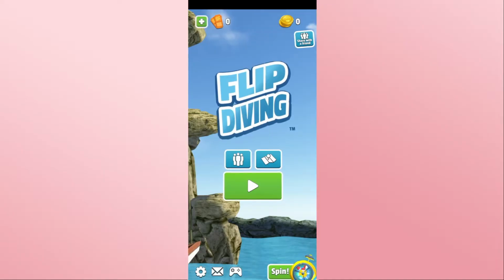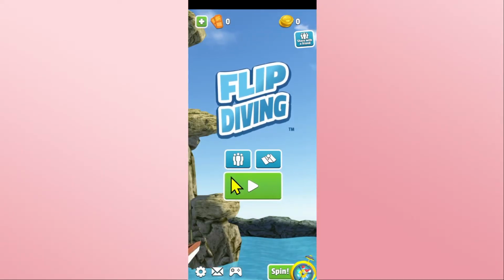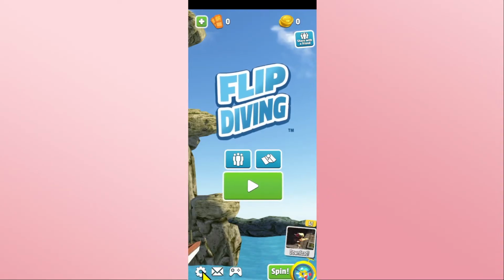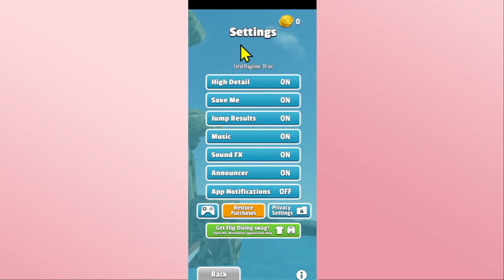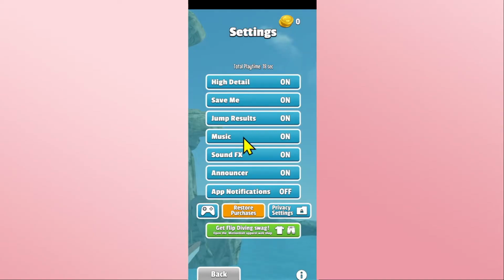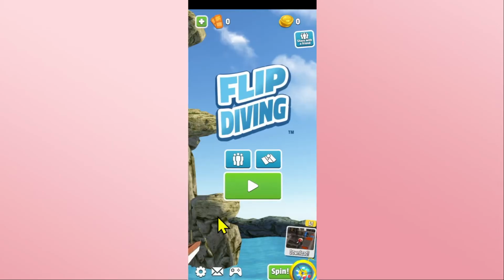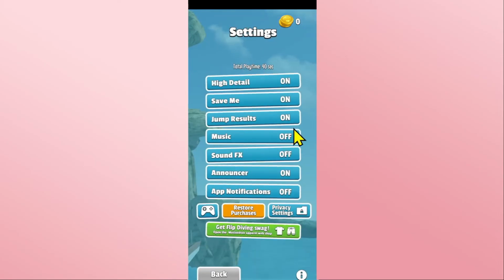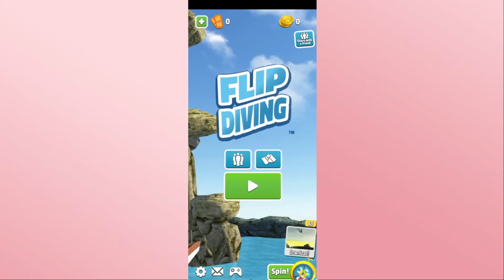How to Turn off Sounds on Flip Diving? Mute Sounds on Flip Diving Game on Android 2024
Ready to dive into the tranquil world of Flip Diving without the distraction of sounds? In this tutorial, we'll walk you through the steps to turn off sounds in the Flip Diving game, ensuring a serene gaming experience tailored to your preferences.